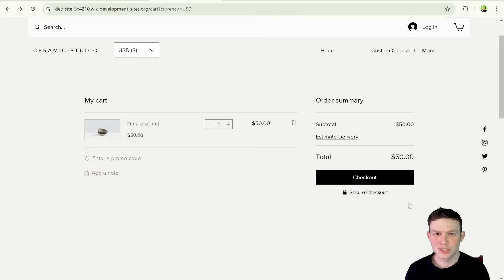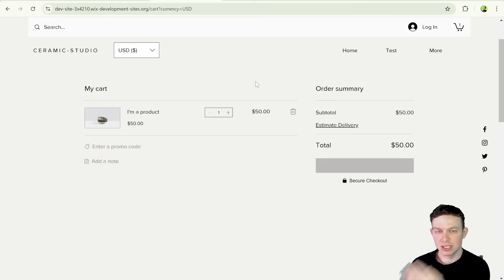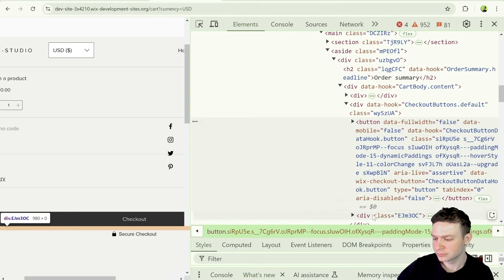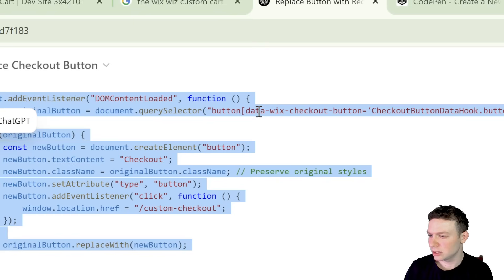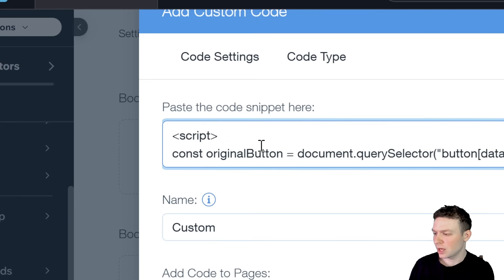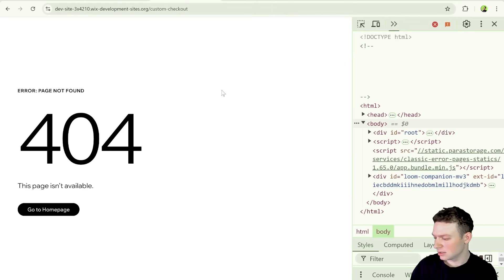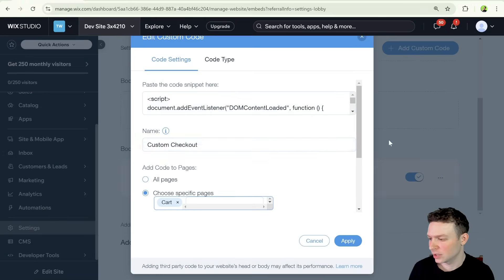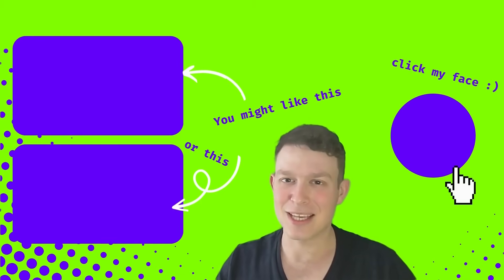Make the Wix Cart Checkout Button Navigate to ANY Page On (or Off) Your Site | Wix Custom Checkout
In this video, I’ll walk you through how to hijack the native Wix cart checkout button and redirect it to a fully custom checkout page—without losing the built-in cart experience. Whether you’re building a quote-based ecommerce site or want to integrate a third-party payment system, this video will help you bypass the default Wix checkout and create something tailored to your business.

⏱️*Timestamps*
00:00 – Intro: Custom Checkout Goals
01:45 – Understanding the Wix Cart Limitation
03:00 – Use Cases for Custom Checkout
04:20 – The Legacy Custom Cart Method
05:30 – New Approach: Keep Cart, Customize Checkout
06:30 – Setup: Prerequisites and Editor Overview
07:45 – Step-by-step Code Injection
10:10 – HTML Inspection & Troubleshooting
13:30 – MutationObserver Fix
16:35 – Final Results and Wrap-Up